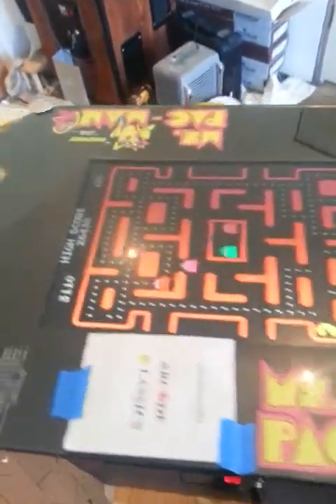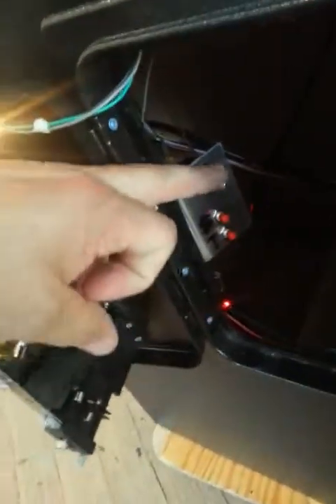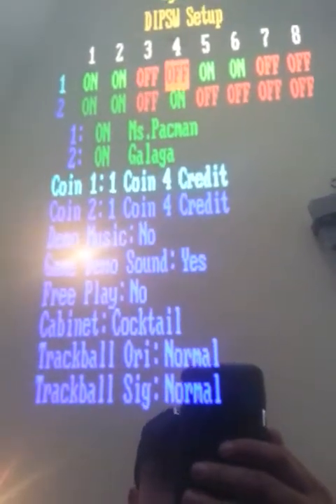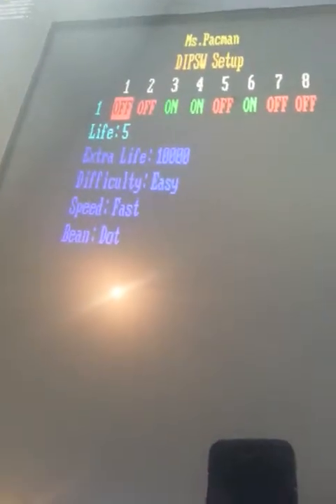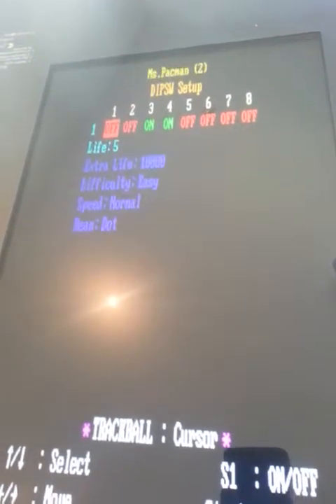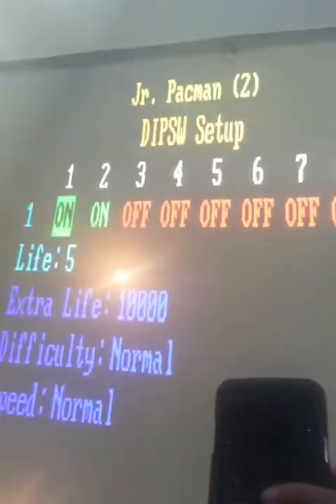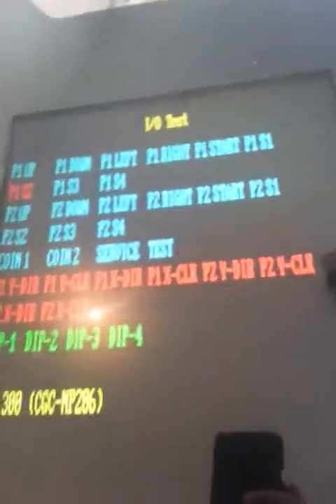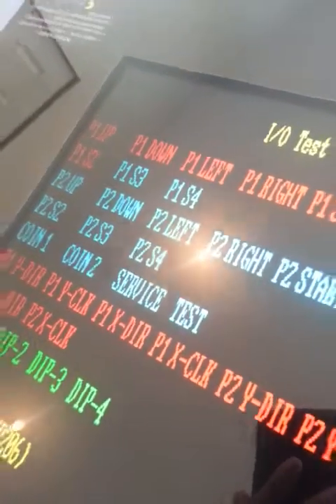How to access menu optionMs.pacman 60 games in one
This is a how to video , it shows how to access your menu option from outside of your machine . And how to go back to game mode . This model features the coin door . Not all models are alike .